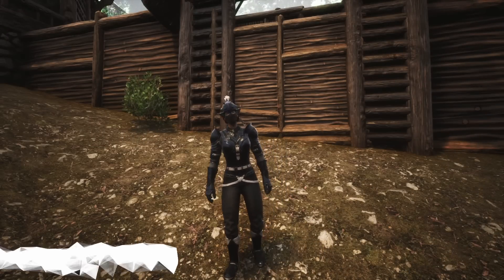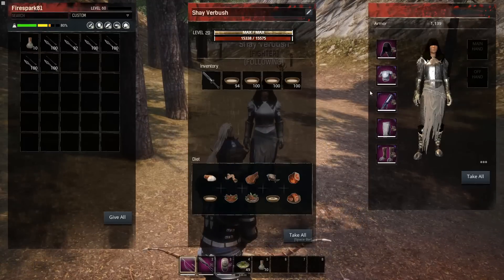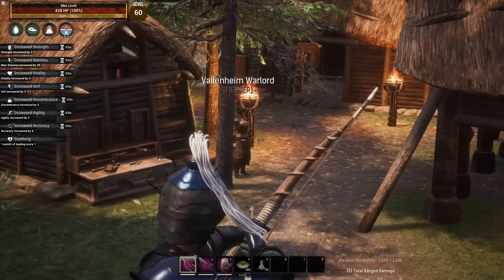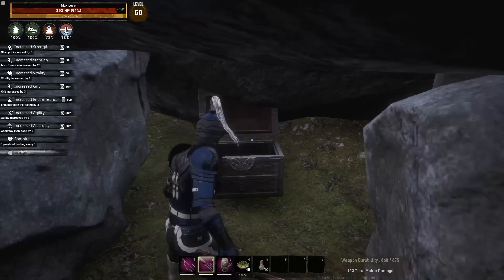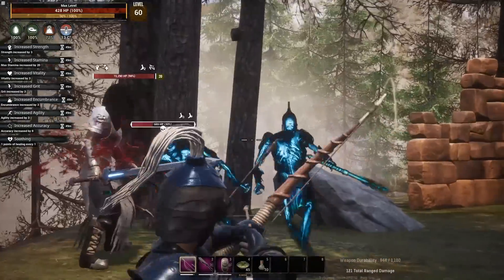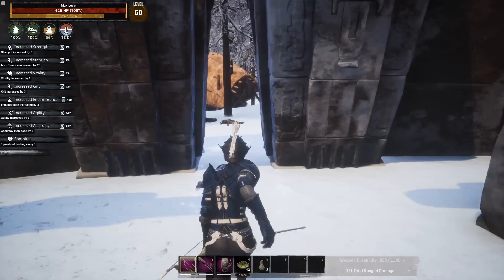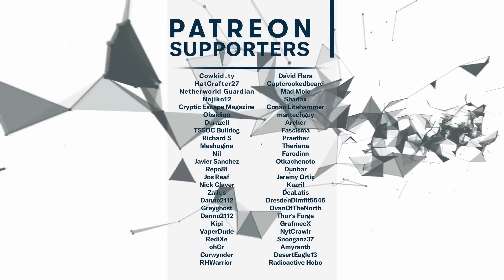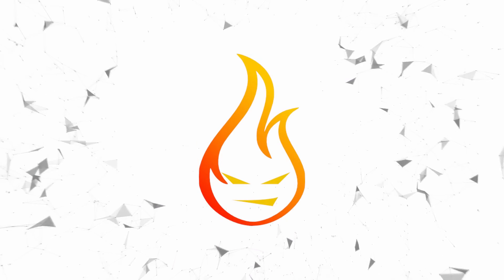Conan Exiles VallenHeim Dungeon By Lauren Lore Mod Spotlight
In this Conan Exiles mod spotlight, we take a look at the VallenHeim Mod By Lauren Lore. This mod adds a brand new end-game open-world dungeon to the game.

VallenHeim is a large open-world dungeon with a focus on exploration and large scale fights that require the entire crew to show up. This dungeon is balanced at a hard difficulty for level 50 characters. VallenHeim is also balanced around groups of 3-6 players. Throughout testing, we were able to struggle and complete the dungeon with two players before boss buffs. With a group of 3, we were able to beat the dungeon with some deaths and lots of provisions at level 50 with level 50 gear and weapons. VallenHeim is more accustomed to a raid and will be balanced to such. This dungeon is not meant to be solo'd and will never be balanced to be a solo dungeon.